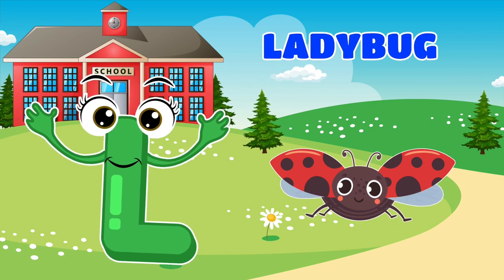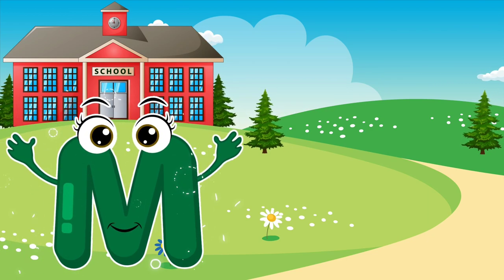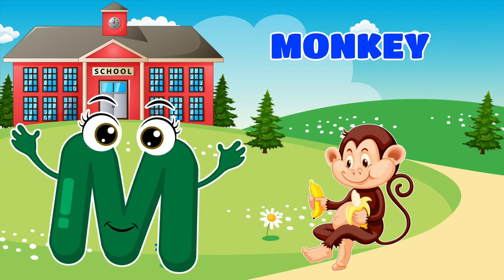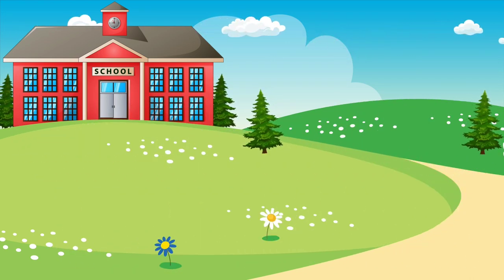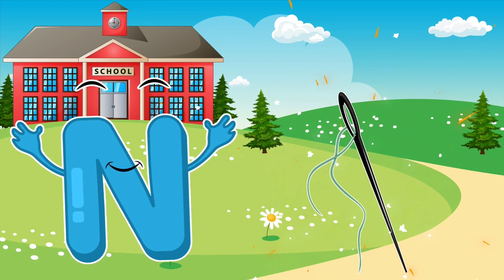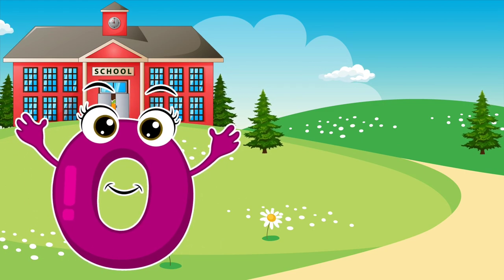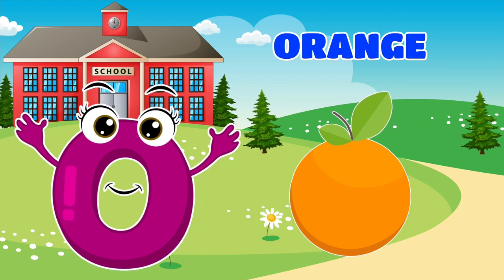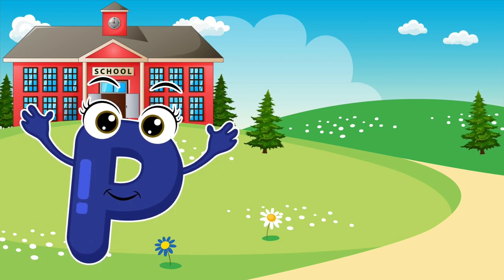Abc kids song / A for Apple / Abc phonics song / nursery rhymes / Abc toddlers song /kids learn ABCD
Abc kids song, Abc toddlers song, phonics song nursery rhymes,A for Apple

ABC kid's tv

Downloads

Yummy Lunch Song + More CoComelon Nursery Rhymes & Animal Songs

How to Write Letters for Children - Teaching Writing ABC for Preschool - Alphabet for Kids

Kiddos World TV

The Adventure Storytellers | Kids Bedtime Story

Ding Dong Bell Nursery Rhyme (KITTY CAT) and Many More Nursery Rhymes & Kids Songs by ChuChu TV

ABC song | nursery rhymes | a for apple | abc phonics song for toddlers

ABC kid's tv

Masha and the Bear 2022 🎬 NEW EPISODE! 🎬 Best cartoon collection 🍰🍗 Something Yummy

Masha and The Bear

NURSERY RHYMES & SONGS FOR BABIES BY CHUCHU TV  S1 E1

Five Little Monkeys Jumping on the Bed + More Nursery Rhymes & Kids Songs - CoComelon

ABC Song + More Nursery Rhymes & Kids Songs - CoComelon

Hickory Dickory Dock | CoComelon Animal Time | Moonbug Kids - Farm Animals

Moonbug Kids - Farm Animals

ABC Song, Counting Numbers & Learn Colors For Kids + More Educational Videos For Toddlers

Kids Songs and Nursery Rhymes - RV AppStudios

Masha and the Bear 2022 🎬 Exciting New Episode! 🎬 Ultimate Cartoon Compilation 🍰🍗 Delicious Delights

Best of Masha and The Bear

Rain, Rain, Go Away and Many More Videos | Best Of ChuChu TV | Popular Nursery Rhymes Collection

Hindi Rhymes for Children Collection Vol. 2 | 24 Popular Hindi Nursery Rhymes | Infobells

Infobells - Hindi

Head, Shoulders, Knees and Toes | Popular Nursery Rhymes Collection for Kids | ChuChu TV Rhymes Zone

Ms Rachel - Toddler Learning Videos

Wheels on the Bus Song Halloween Edition | CoComelon Halloween Cartoons | Moonbug Halloween for Kids
Halloween for Kids - Moonbug Kids
Moonbug Kids - Cartoons and Kids Song